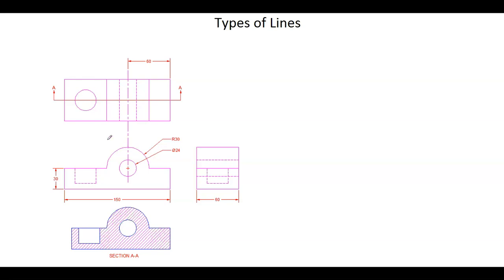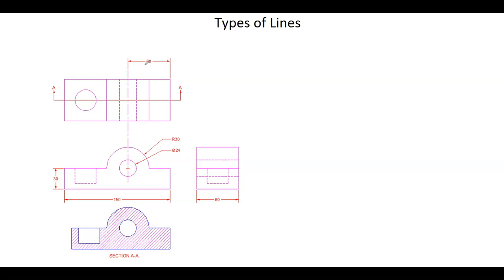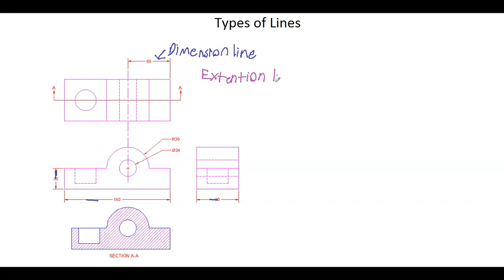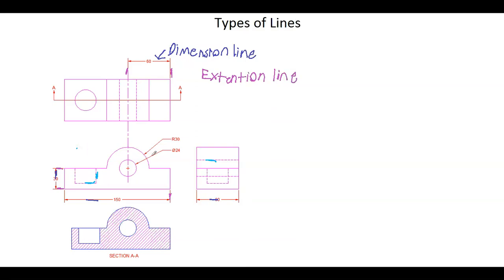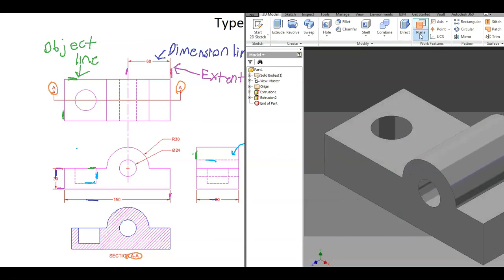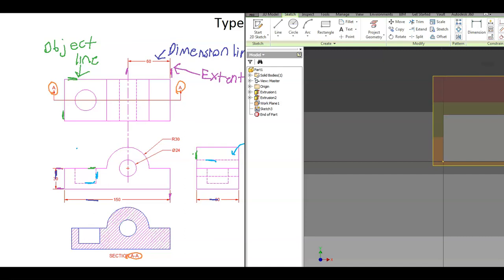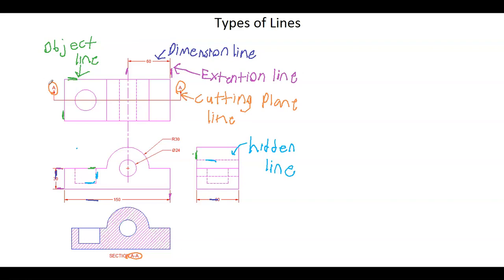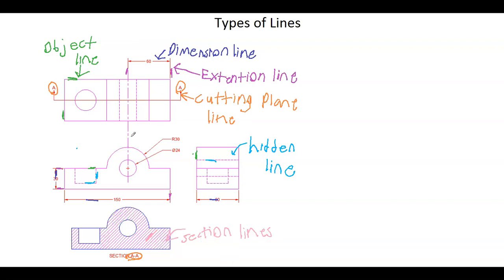Types of Lines